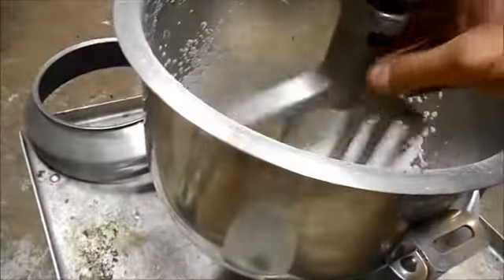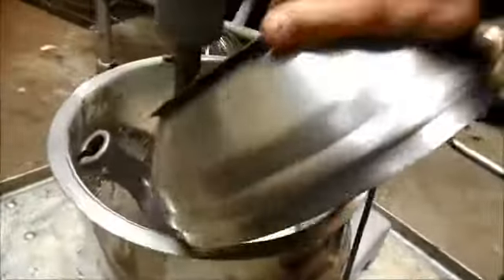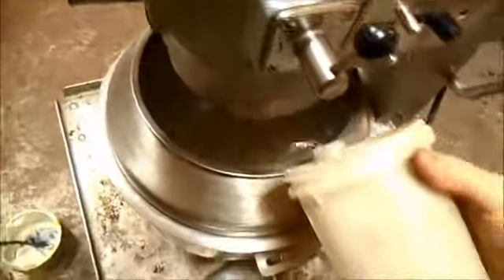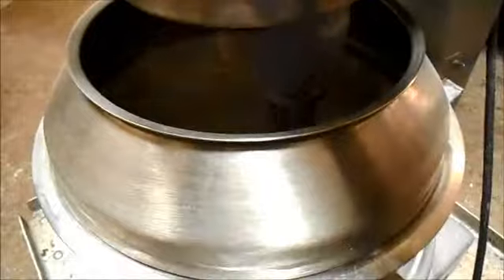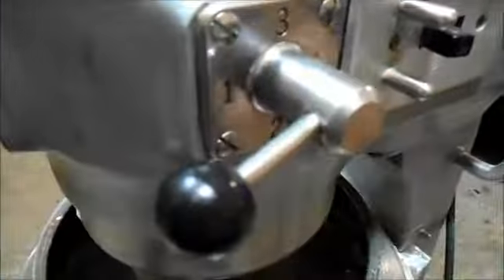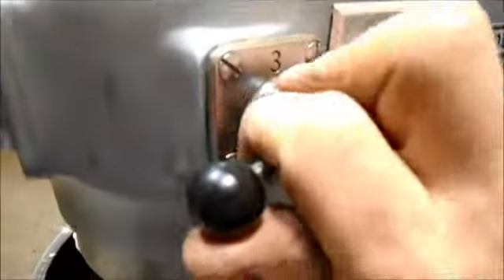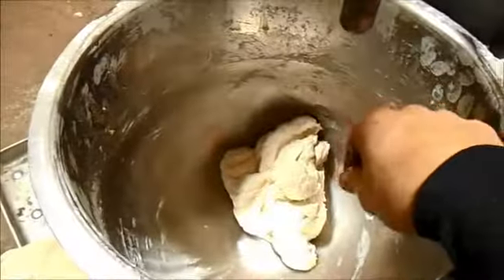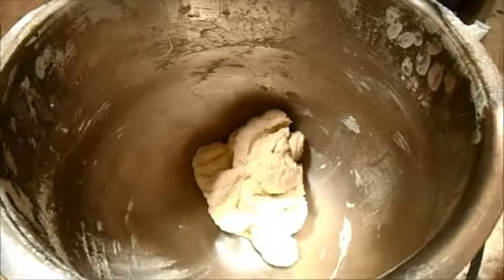Hobart 20qt Mixer